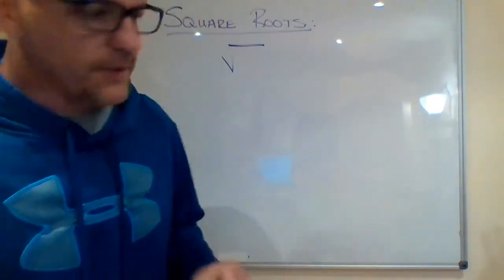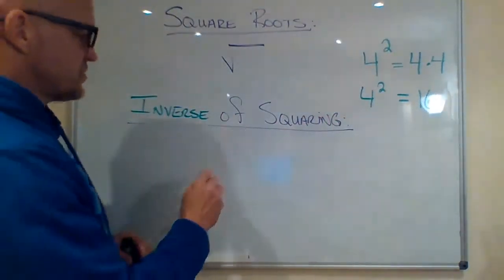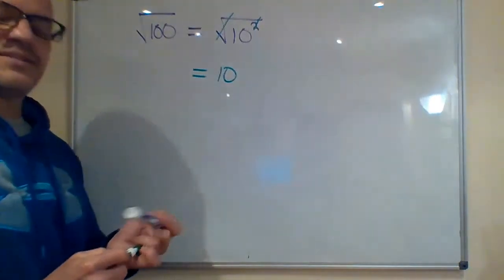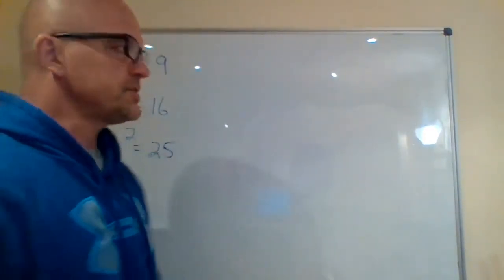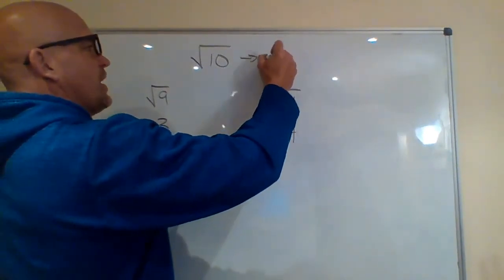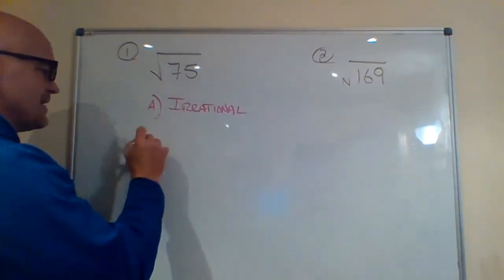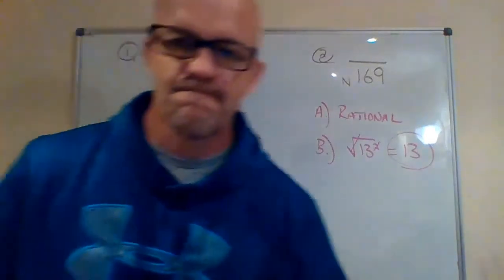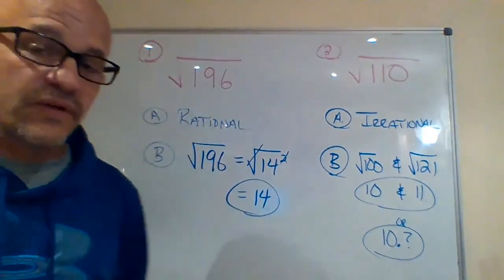Math 8 Intro to Square Roots